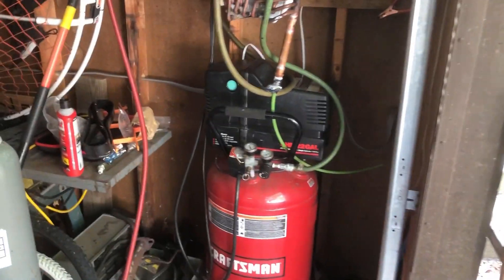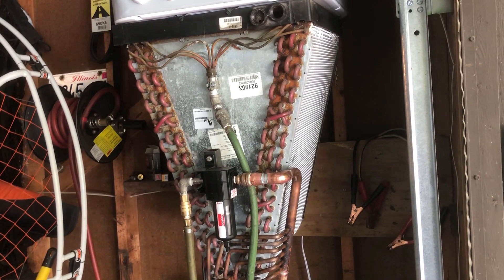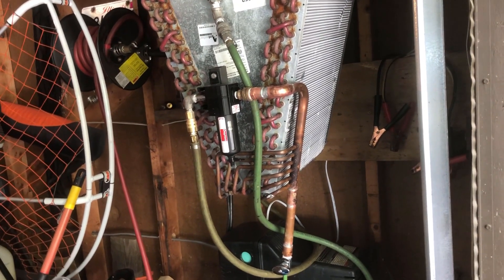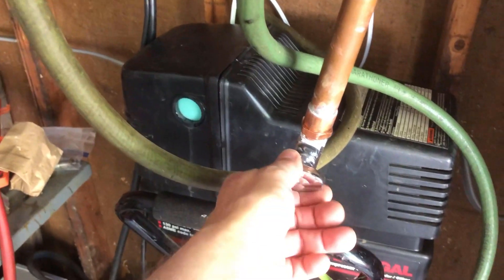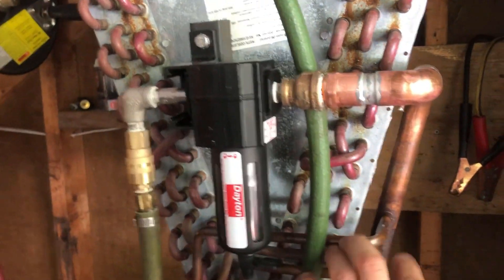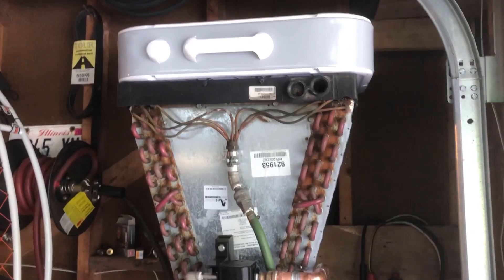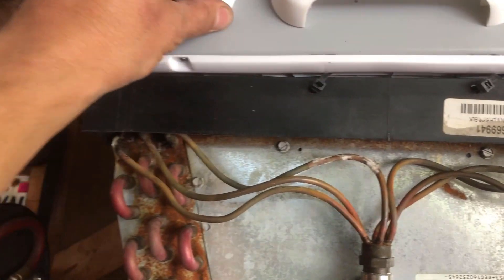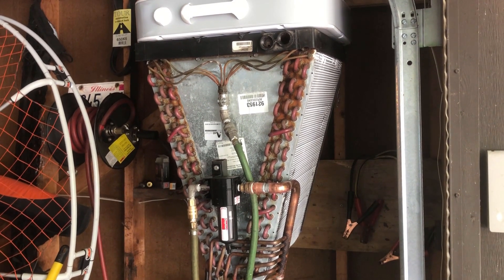Homemade Compressed Air Dryer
A short video showing a homemade compressed air dryer. The next videos should be a little more interesting.